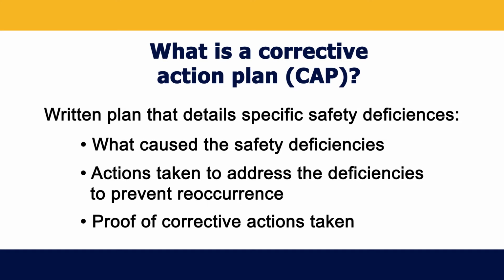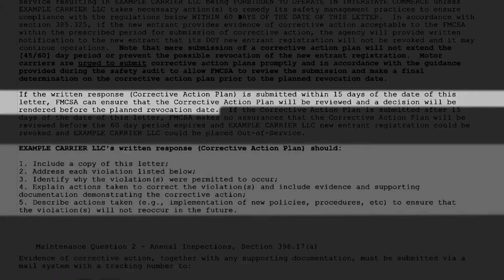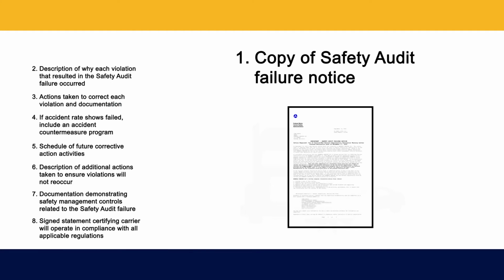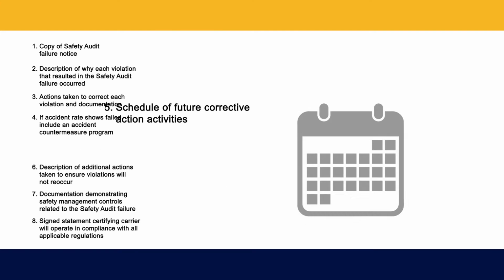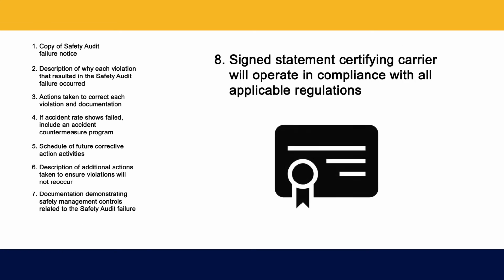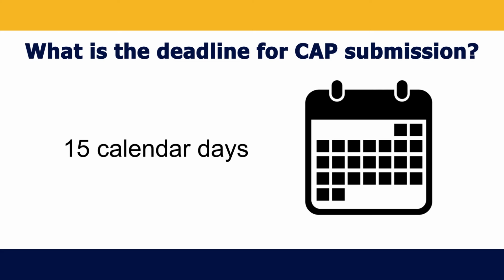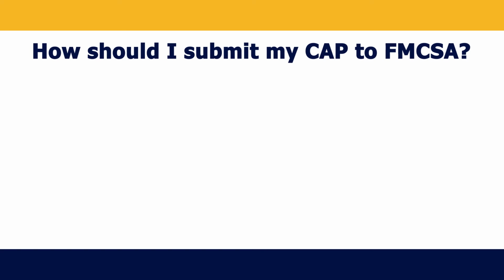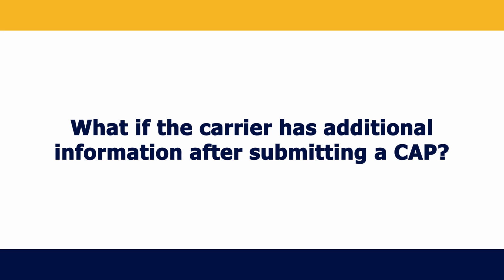HOW TO Submit a Corrective Action Plan for a Failed Safety Audit (FMCSA OFFICIAL VIDEO)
This video describes the process that new entrant motor carriers must take to submit a Corrective Action Plan (CAP) to FMCSA. A CAP is a written document that addresses specific safety deficiencies identified during the Safety Audit process and the actions the motor carrier has taken to address these to ensure that they will not happen again.